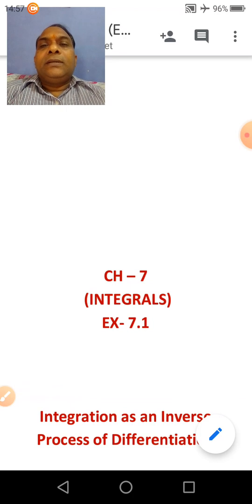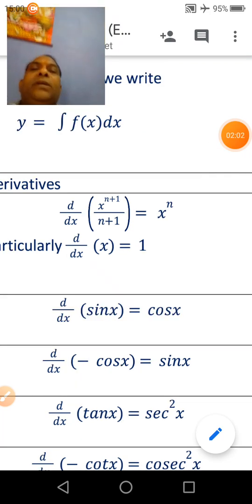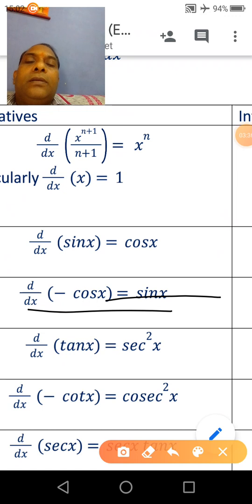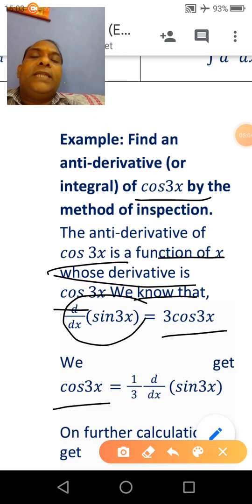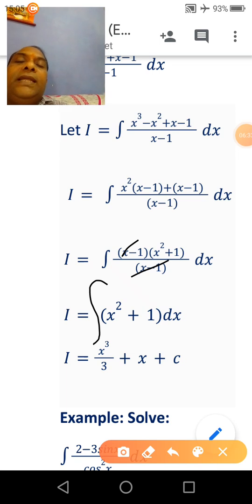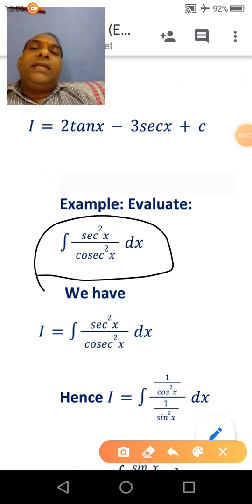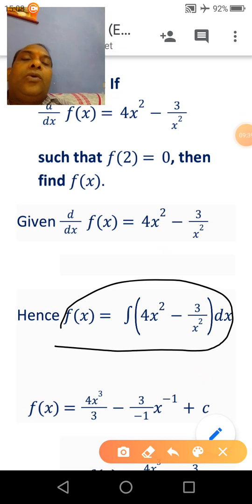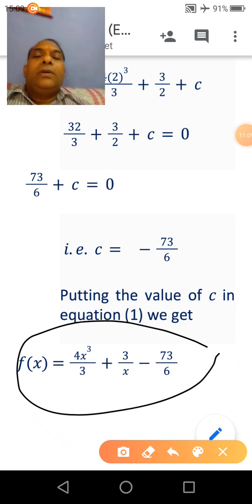Cl12 mathematics ch7 integrals ex7